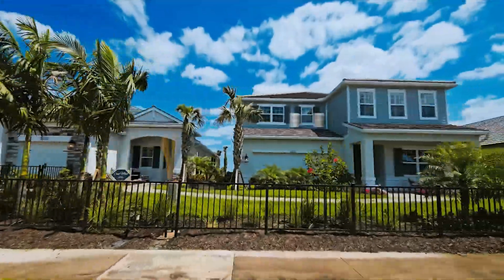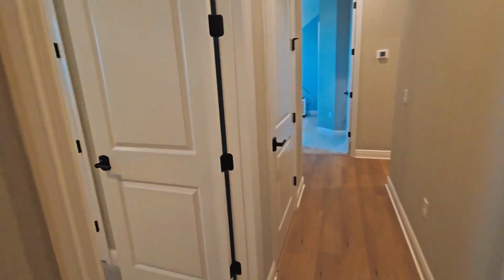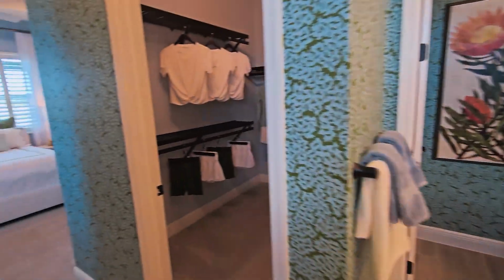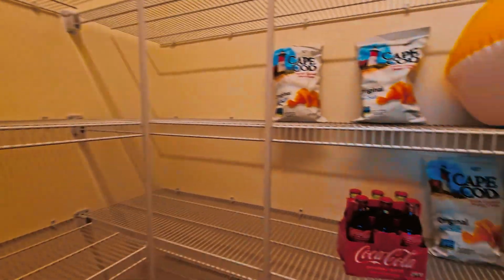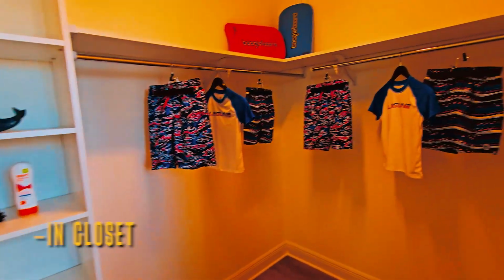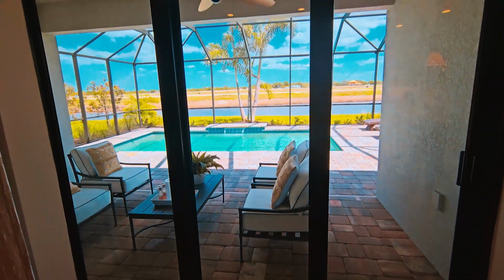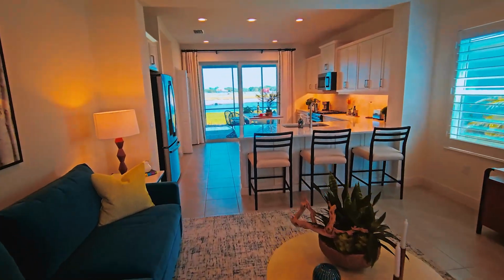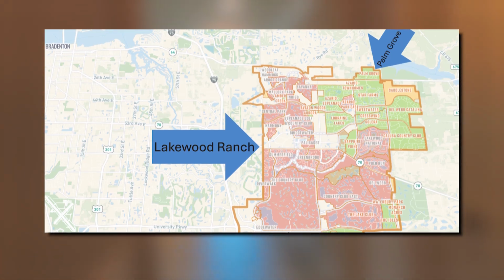SNEAK PEEK: Inside The Stunning NEAL HOMES At Palm Grove Florida | Living In Sarasota Florida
Are you thinking about moving to Sarasota Florida? Welcome to my sneak peek inside the stunning Neal Homes at Palm Grove! This gorgeous new community in Sarasota Florida features four incredible model homes that I can’t wait to share with you. Join me as I showcase the Sea Mist, Artistry, Applause, and Liberty 4 models. I’ll walk you through their layouts, which include stunning features like spacious bedrooms, modern bathrooms, ample garage spaces, and practical square footage under air.
I’ll also share details about starting prices for these homes and give you an inside look at the amenities the Palm Grove community offers. Beyond the homes, you’ll love the location! It’s close to wonderful schools and brand-new shopping options coming your way. Whether you love entertaining or just want a cozy space for your family, these homes have it all.
I’d love to help you make a smooth move to Sarasota Florida!
🤔Thinking of Moving to Sarasota Florida?
00:00 - Intro To Sneak Peek: Inside The Stunning Neal Homes At Palm Grove
00:37 - Drive Through Palm Grove Sarasota Florida
01:05 - Sea Mist Model At Palm Grove Sarasota Florida
07:41 - Artistry Model At Palm Grove Sarasota Florida
14:12 - Applause Model At Palm Grove Sarasota Florida
19:24 - Liberty Model At Palm Grove Sarasota Florida
23:37 - Outro To Sneak Peek: Inside The Stunning Neal Homes At Palm Grove
If you want to know everything about living in Sarasota Florida and the surrounding areas, then subscribe▶ and tap the bell🛎 for notifications so you can be the first to know about the current market in Sarasota Florida.😁

We get calls and emails every day from people just like you, looking for help making their move to Sarasota Florida and we absolutely love it.😍 Whether you are moving in 9 days or 90 days, give us a call☎, shoot us a text📝, or send us an email📨 so we can help you make a smooth move to Sarasota Florida.

🌟 Our step-by-step roadmap will walk you through everything you need to know about Sarasota Florida, from research to closing , ensuring you're fully prepared. 🚀